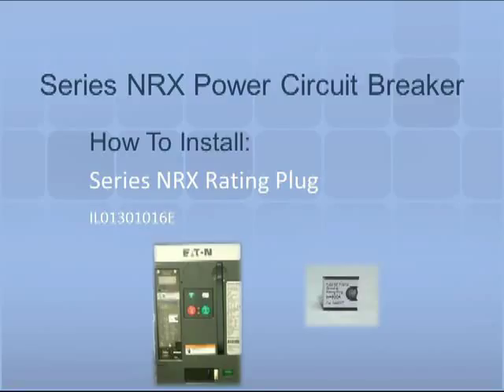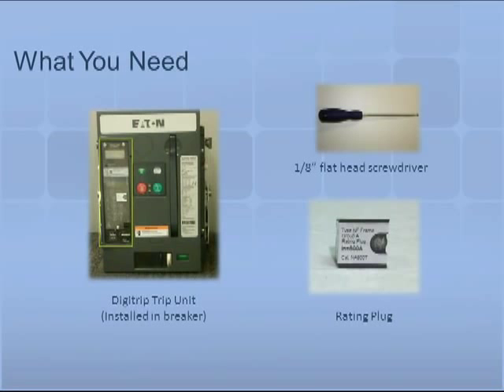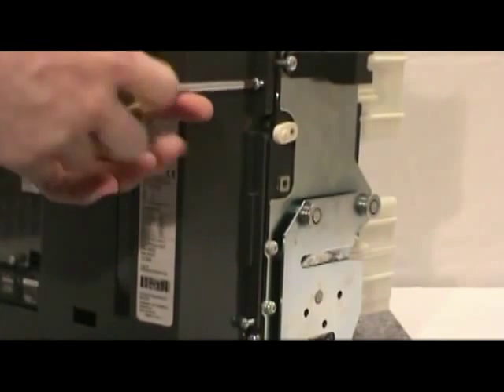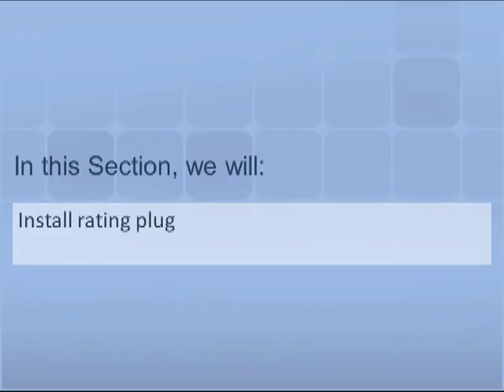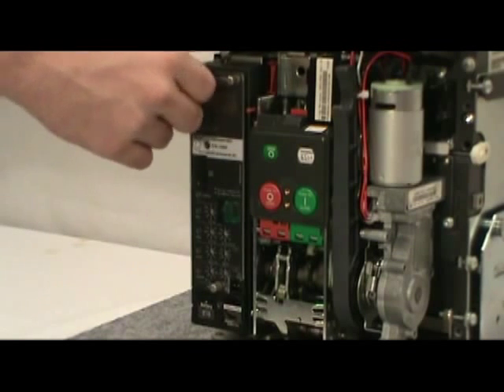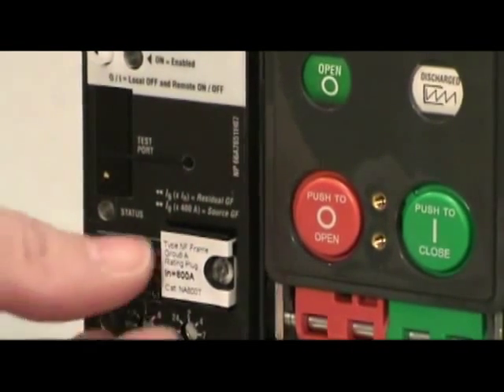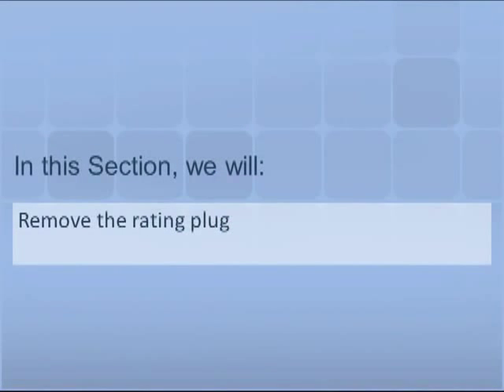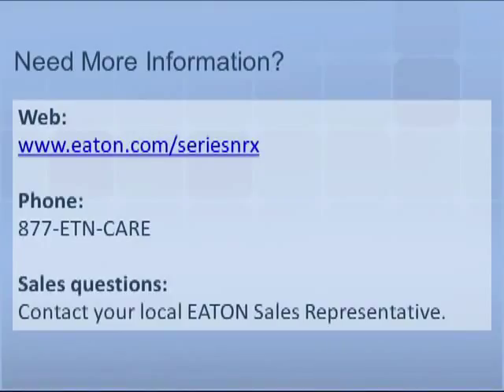Eaton Series NRX, How to install the Rating Plug